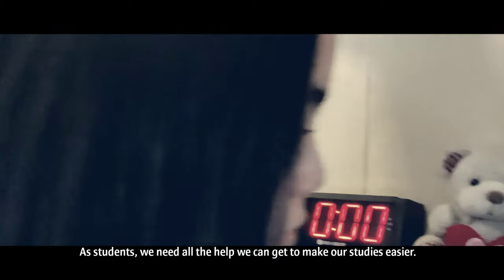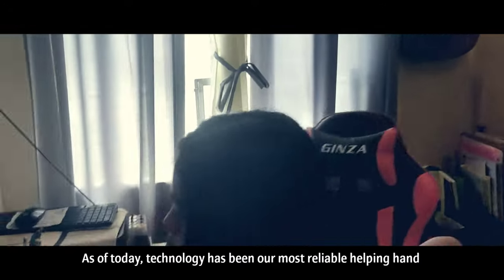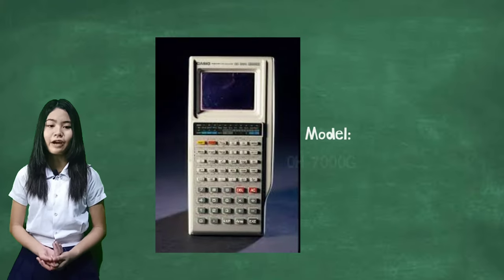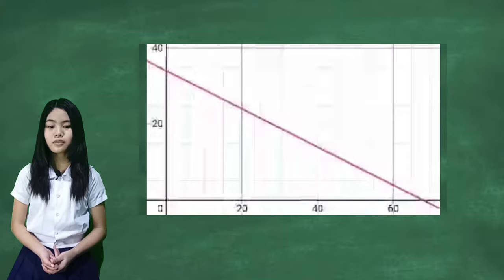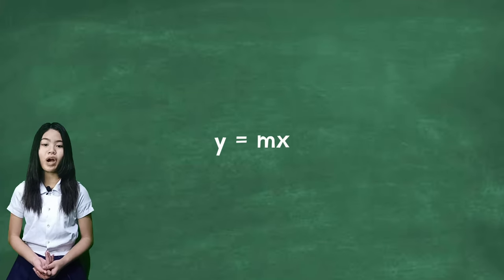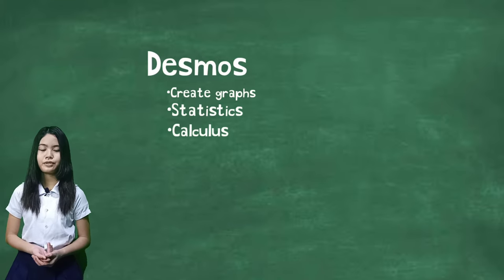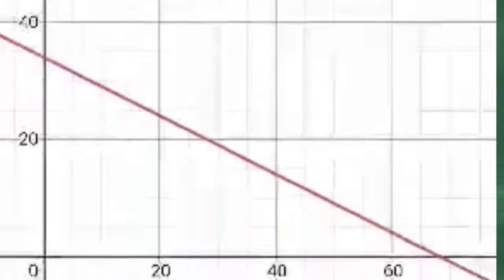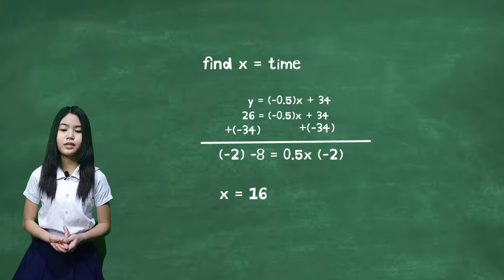Graphing Calculator_DiCNHS_Everlasting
Hello viewers? How are you today? Look, Listen, and Learn with this educational video. This is the official Graphing Calculator Video entry of Grade 8 - Everlasting for the incoming Digos City National High School - Math Thinker's Quest 2022! Happy Learning!